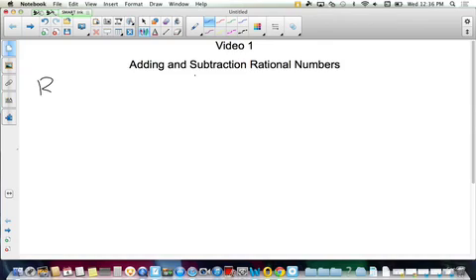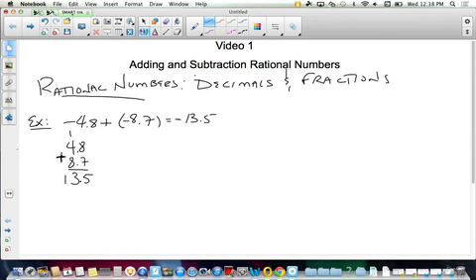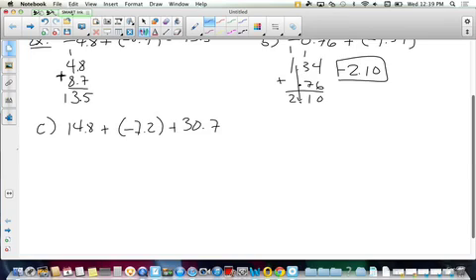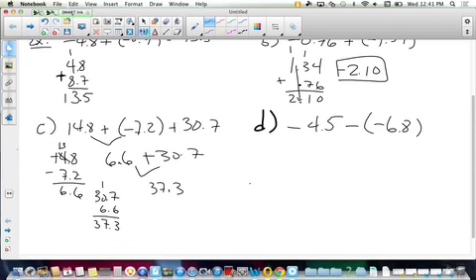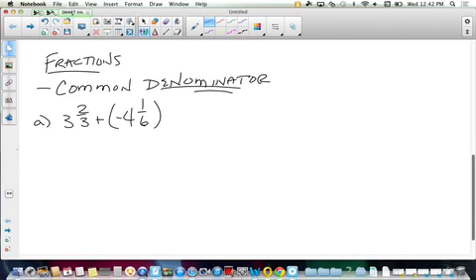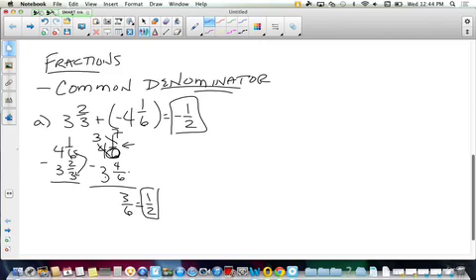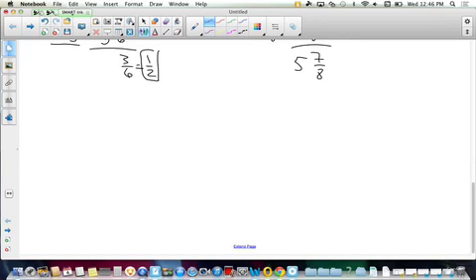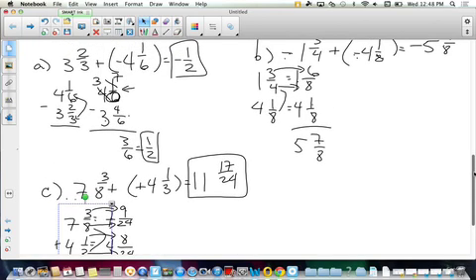Chapter 3 Video 1 Wi Fi